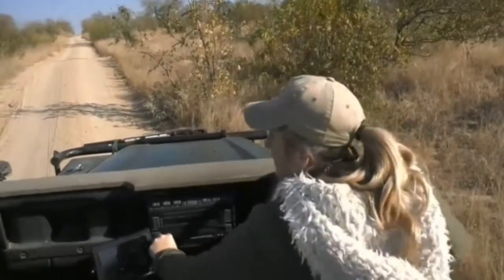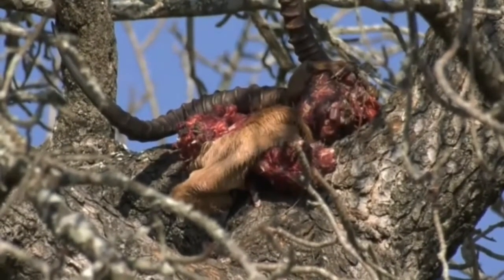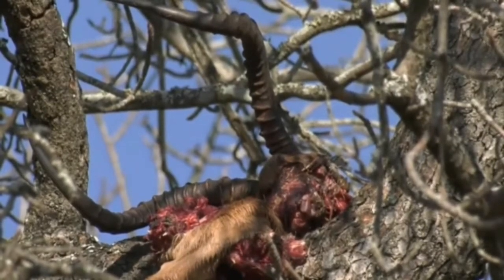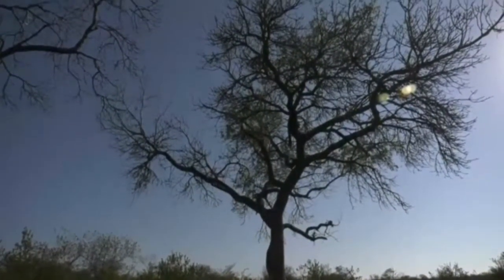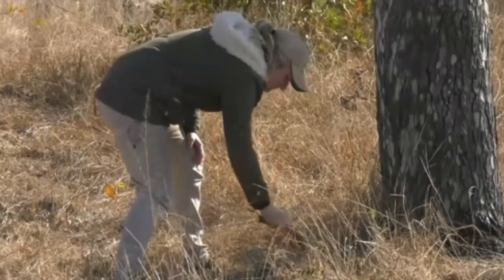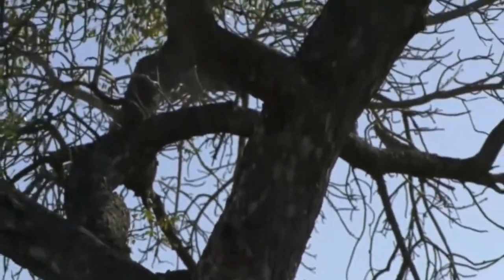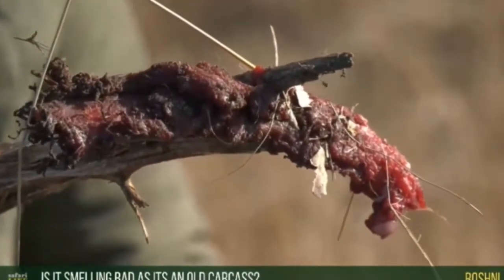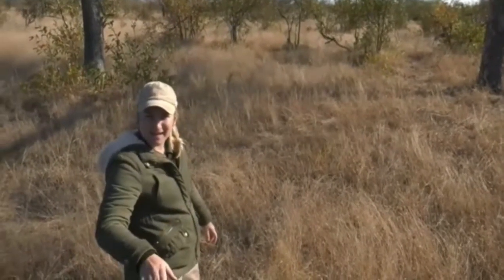July 05, 2017 - Sunrise- Something left their breakfast unattended